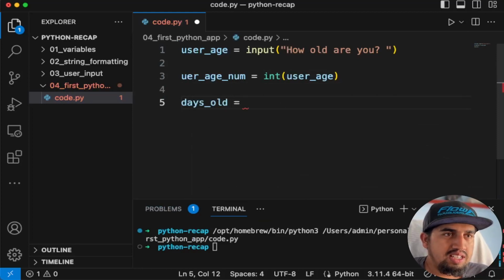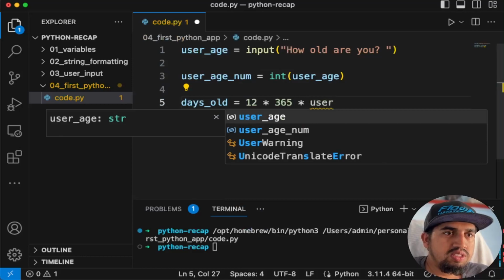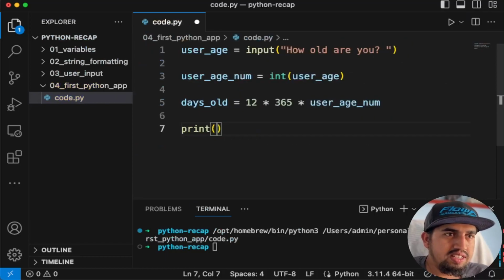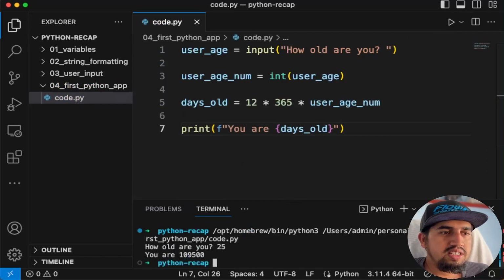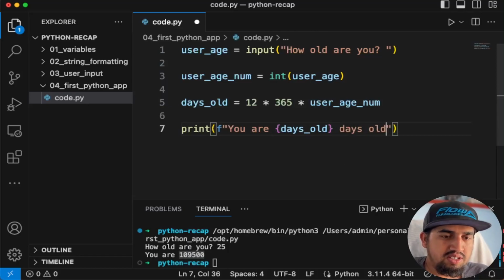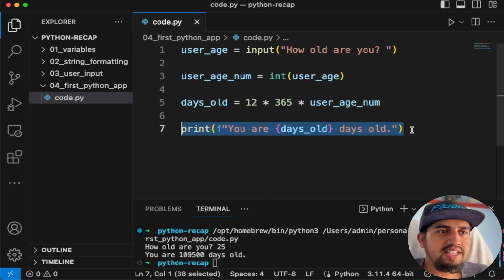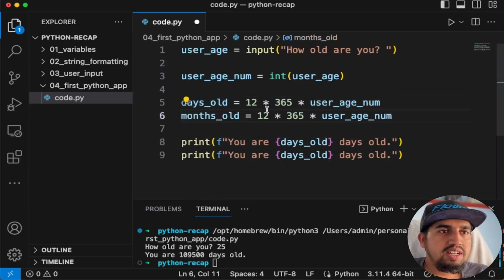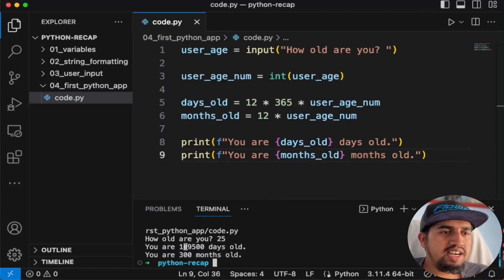#4 - Writing our first Python app | Python for Beginners | Learn with Pratap